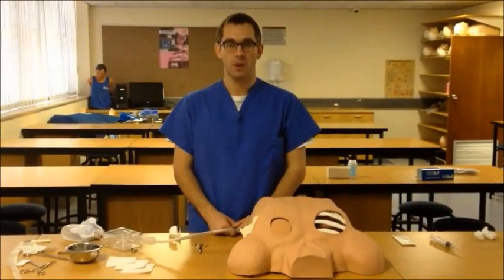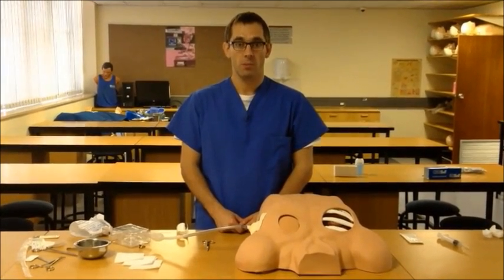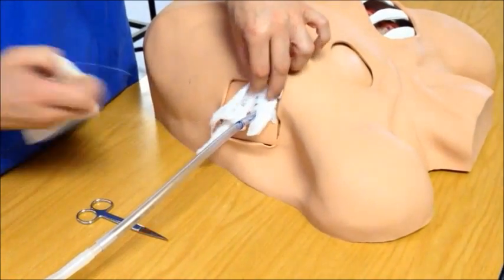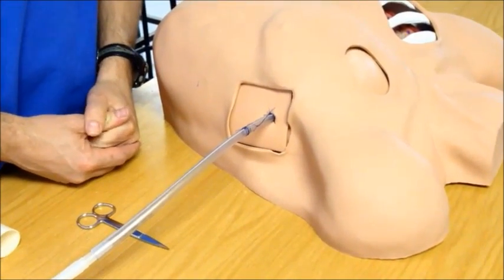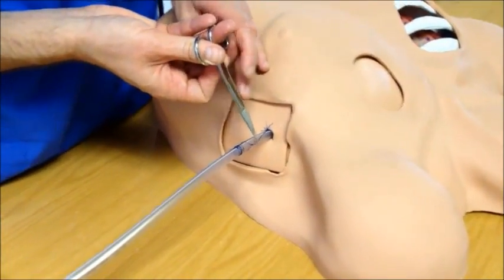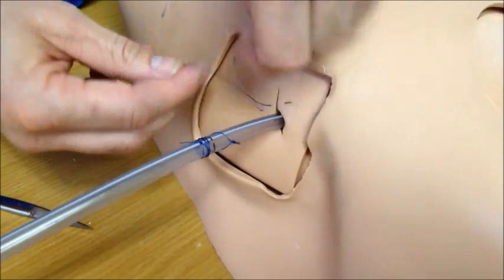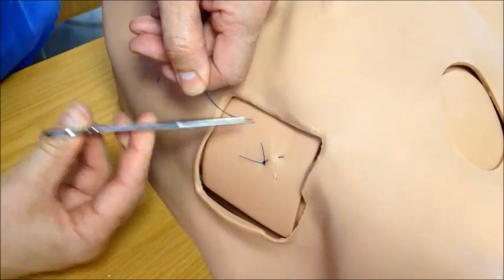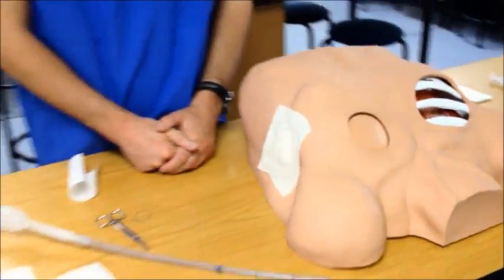ICD Removal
How to remove an intercostal drainage tube by Cape Town Emergency Medicine. Also have a look at our videos on inserting an ICD